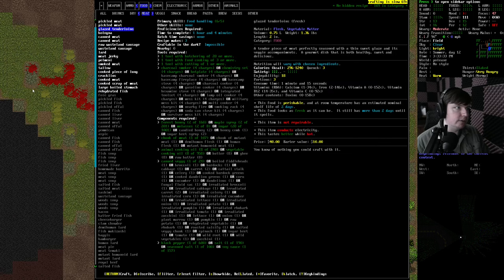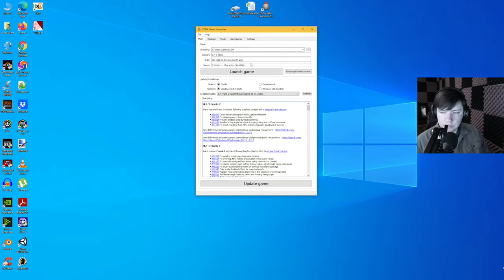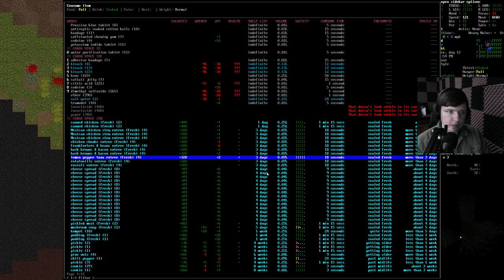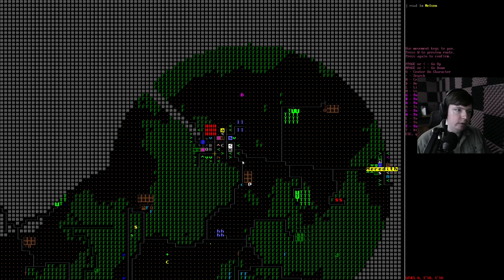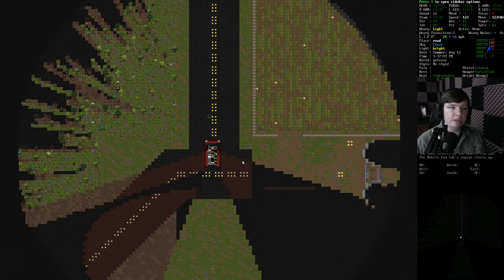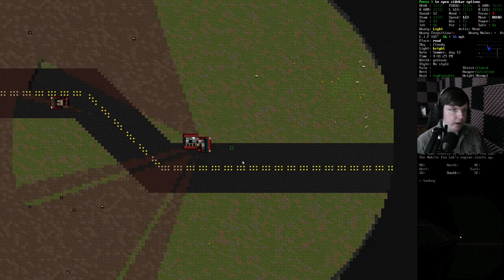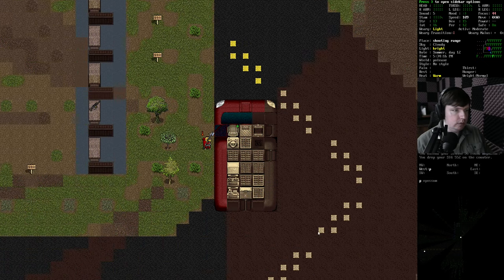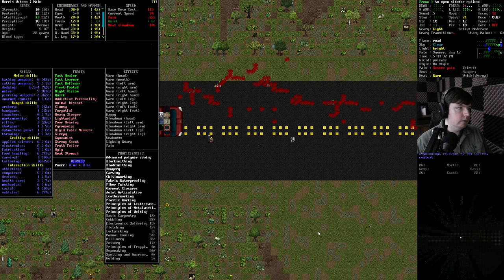Nearly One Shot?! | Cataclysm DDA .F Tutorial #100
There are some things in Cataclysm that can just one shot you.  We hadn't encountered any so far, and I didn't expect the Shocker zombie to be on.  I've mentioned before they're really tough, but this one did more damage in one attack than I've ever seen.

Title:  Nearly One Shot?! | Cataclysm DDA .F Tutorial #100

Gameplay
As your game begins, you awaken with hazy memories of violence and terror from when the world suddenly unraveled around you. Now you need to explore your surroundings, and secure food, water and safety. After that, who knows? Long term survival will mean tapping abilities you haven’t used before, learning to survive in this new environment, and developing new skills.